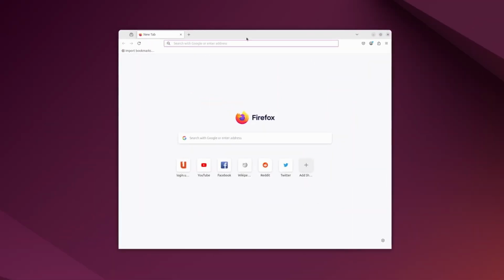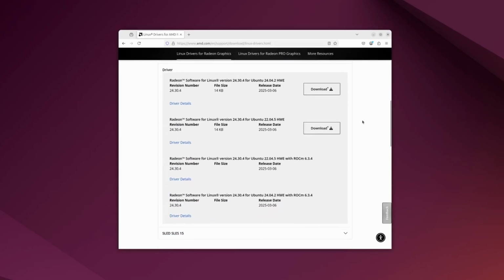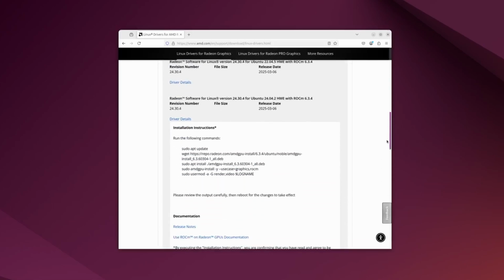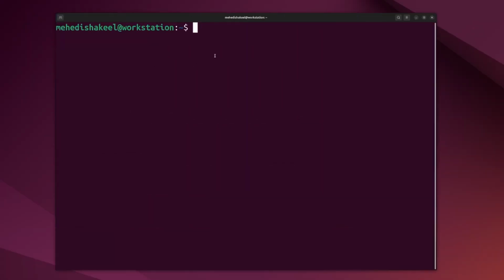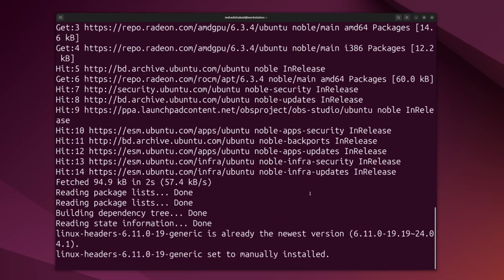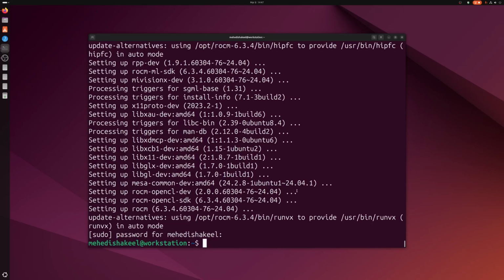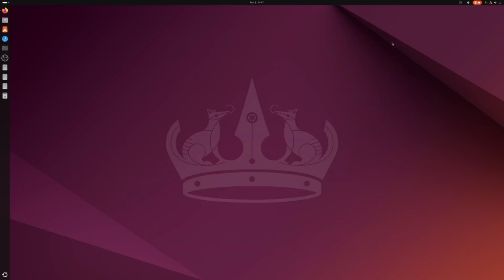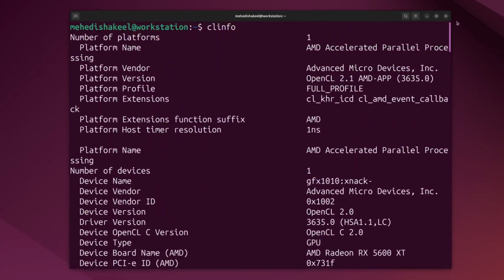How To Install AMD GPU Drivers In Ubuntu 24.04 (AMD Radeon Graphics Drivers For Linux)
How To Install Linux Graphics Drivers For AMD GPU and take full use of your graphics card power in any Linux operating system. Today in this video I will be showing you installing the official AMD GPU driver in Linux operating system. In this video, I install AMD Radeon RX 5600 xt series GPU driver in my ubuntu 24.04 Linux operating system. If you have any series AMD GPU and you use Linux operating system like Ubuntu or other Debian then following this video you can easily install a Linux GPU driver for the AMD Radeon series graphics card.